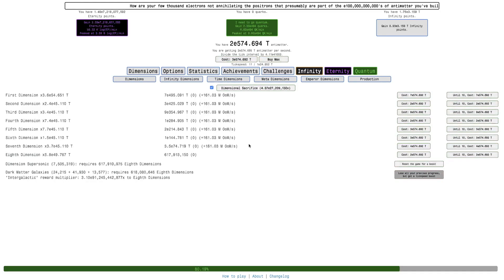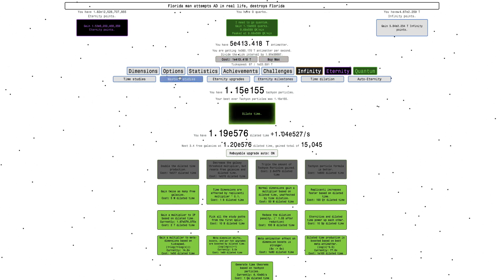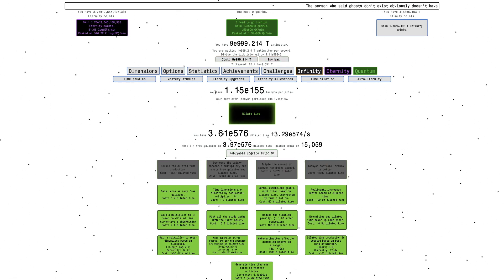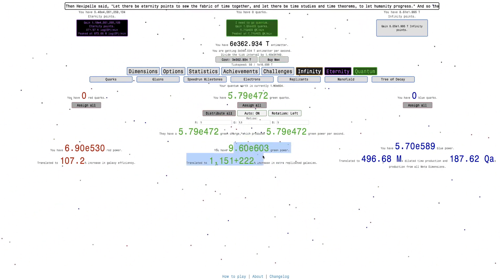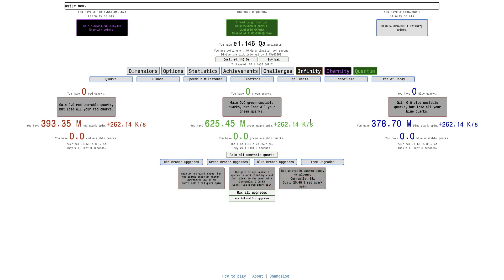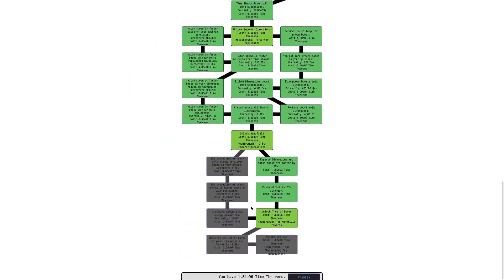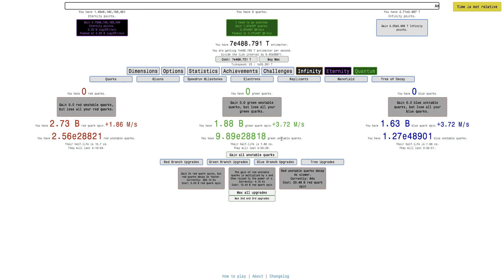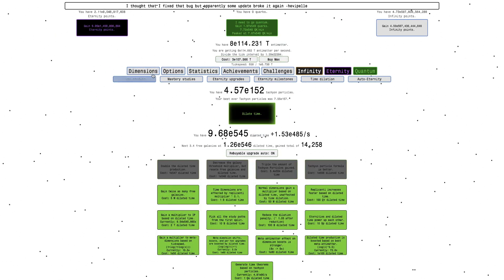Antimatter Dimensions NG+++ Episode 92: 10^(1 QUADRILLION) ANTIMATTER!!!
The last time the exponent reached a new -illion was back in episode 55! This time may be the last time that the exponent reaches a new -illion until as much as double this episode! Hope you enjoyed!